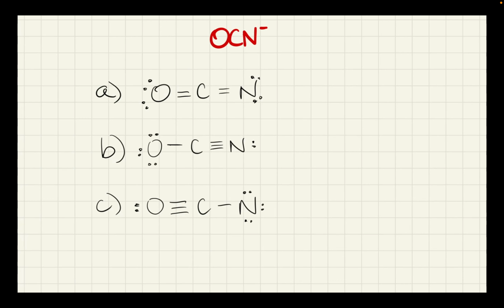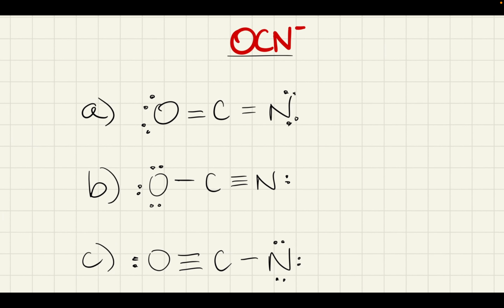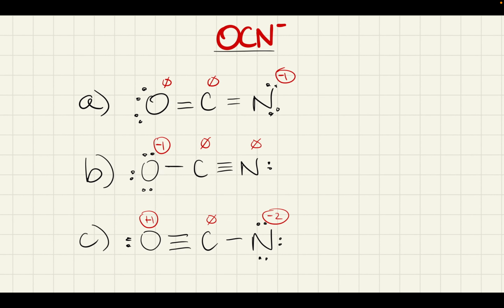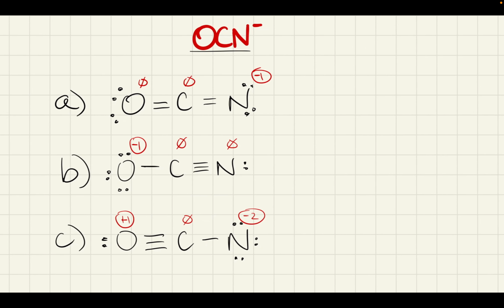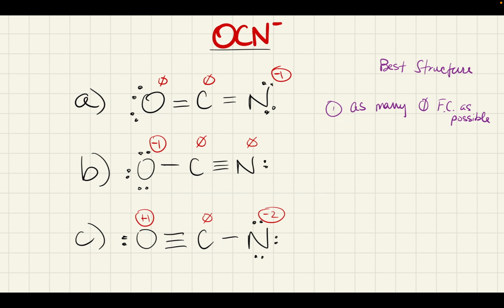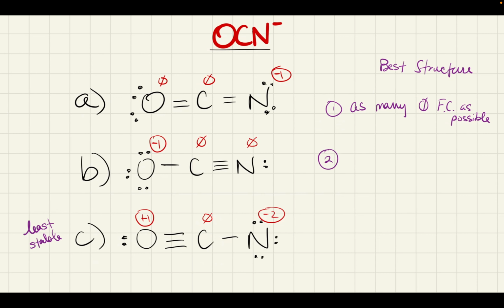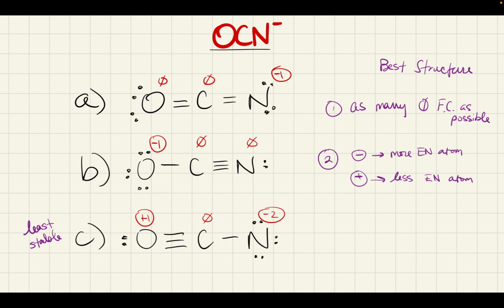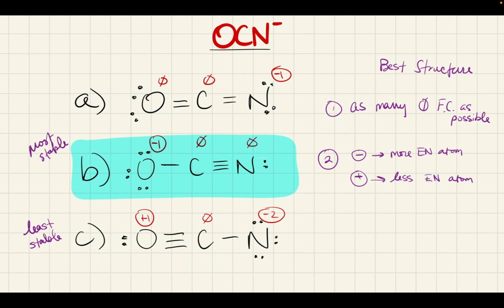How to use formal charge to rank stability of resonance structures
In this video, we will go over how to use formal charges to judges which resonance structure is the best.